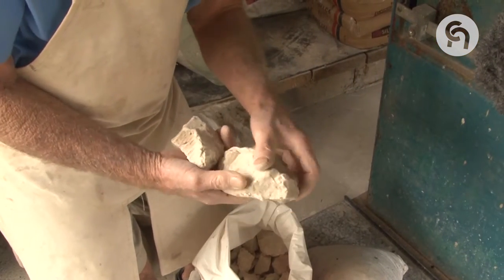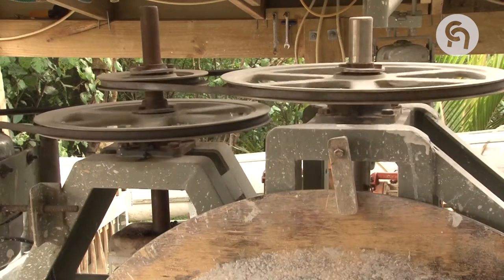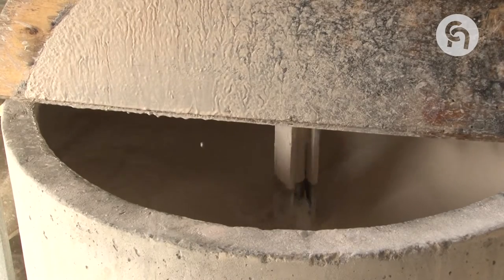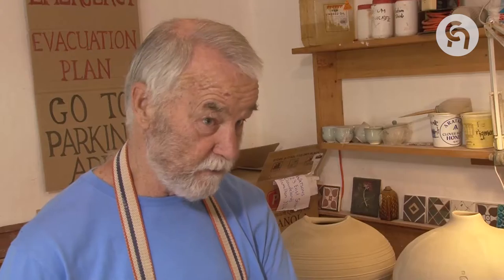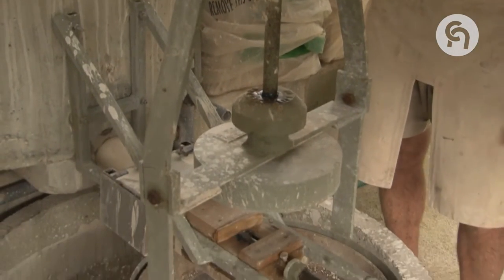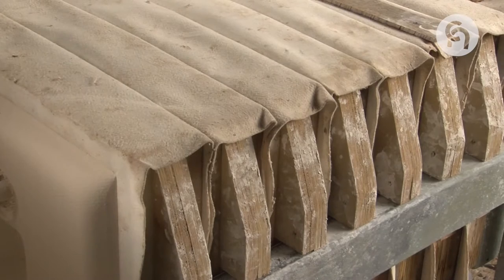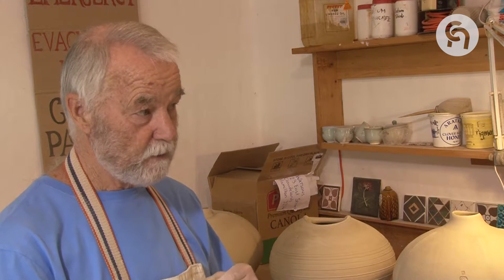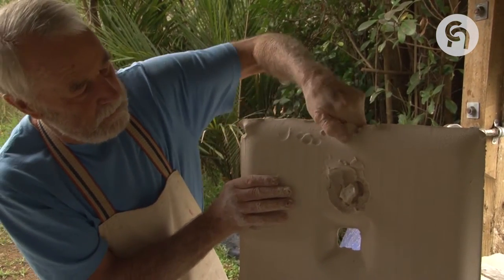Finding Beauty in the Earth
The lifestyle of a traditional potter while producing contemporary ceramics!
Master Potter Greg Barron, is passionate about self-sustainability and sourcing local materials for his clay production. Working with the materials at hand to create some of the most beautiful and refined ceramics.